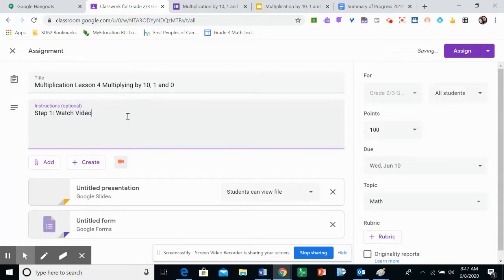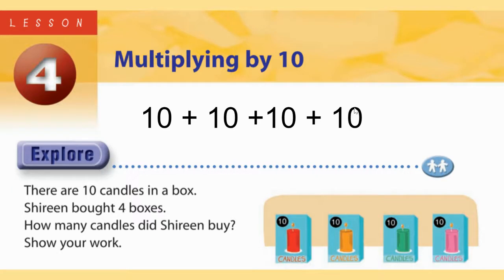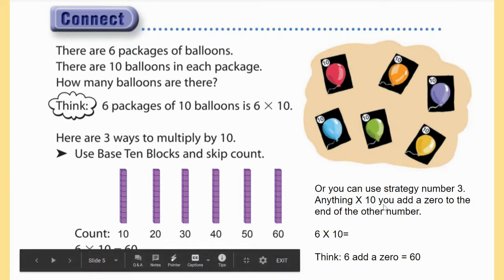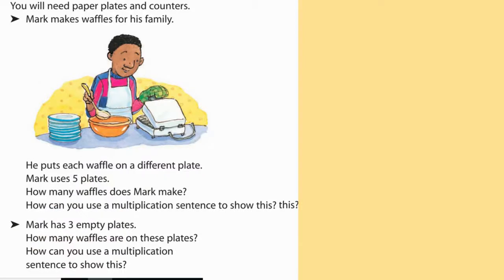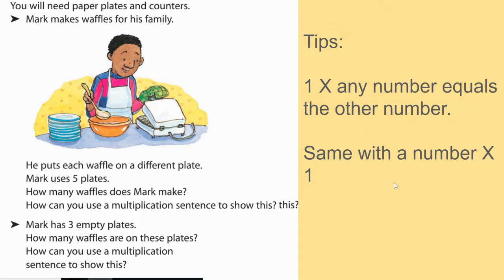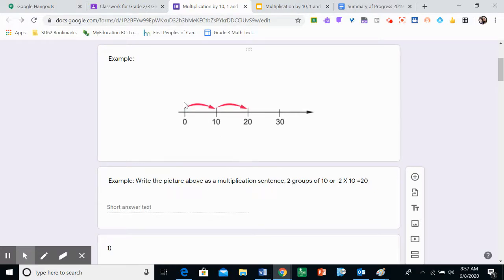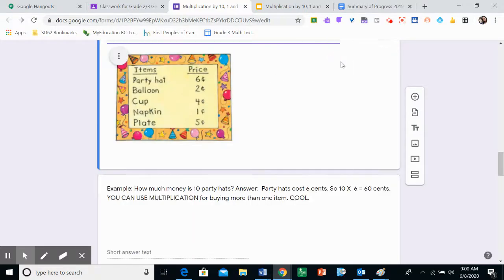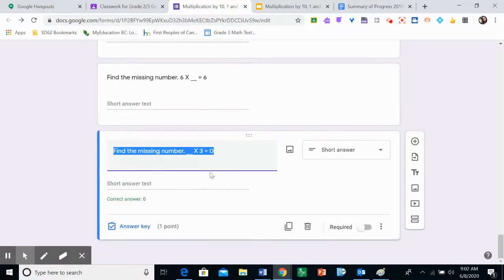Multiplying by 10, 1, 0